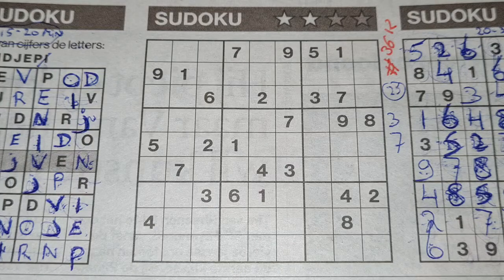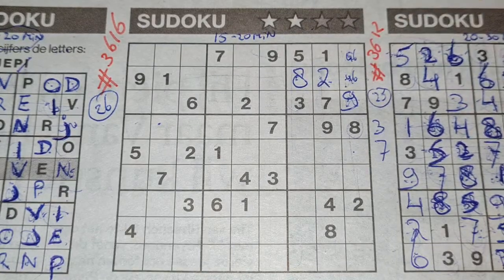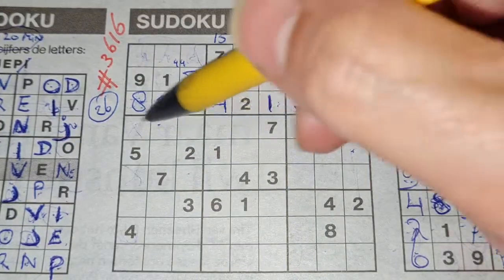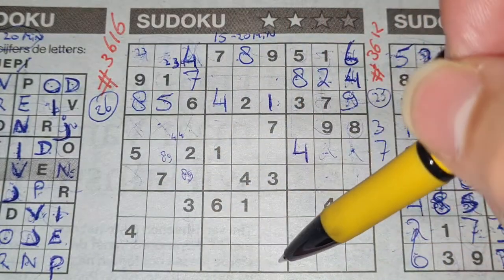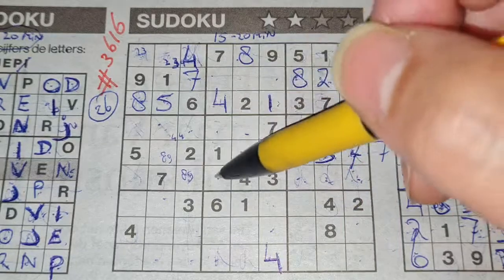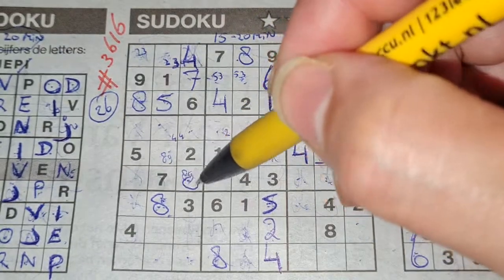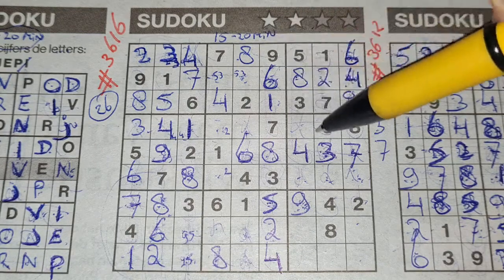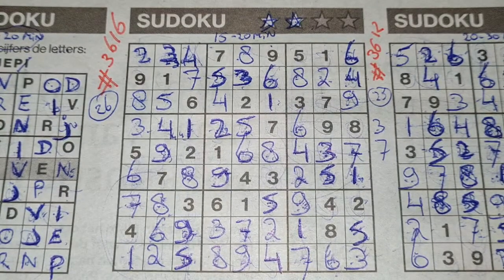(#3616) Saturday. Two Stars Sudoku puzzle. Bonus Extra edition. 10-30-2021 Extra part 2 of 3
6. PDF Link to Tectonic02 Sudoku: